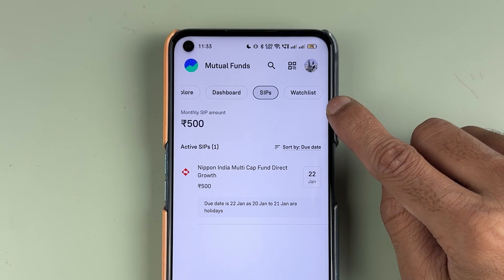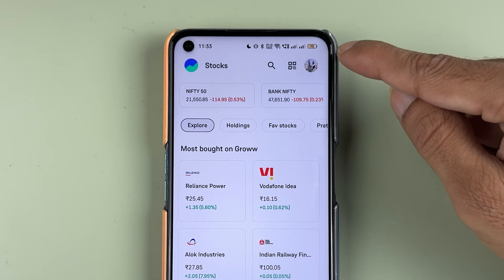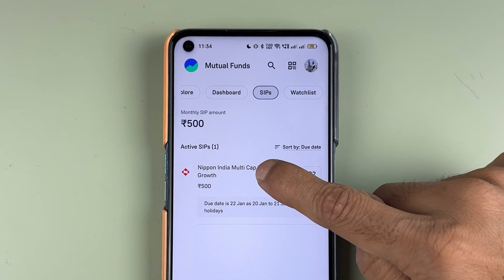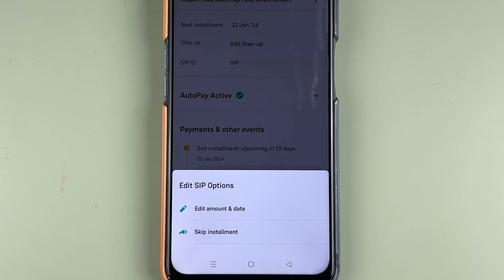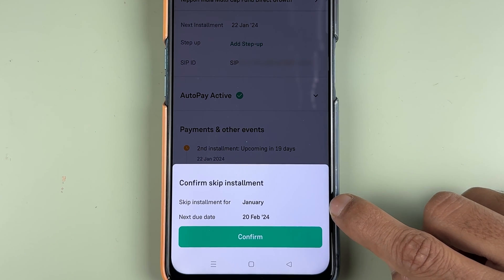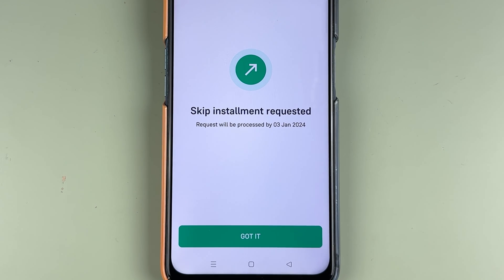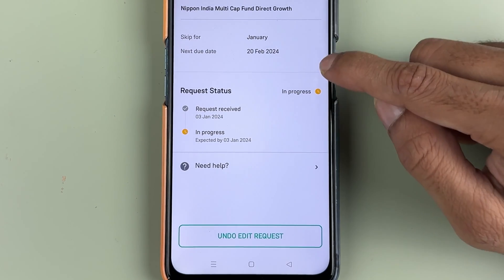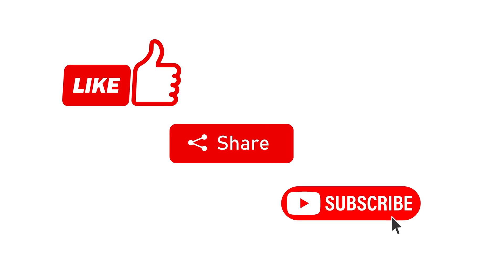How to Skip or Miss SIP Installment in Groww Application?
Learn how to skip SIP installments in Groww application. You can miss or escape you SIP in Groww application. To skip your SIP in Groww application open Groww application in your mobile, login to your account and follow the steps given in the video.

How to miss, escape or skip SIP installment in Groww application in English.